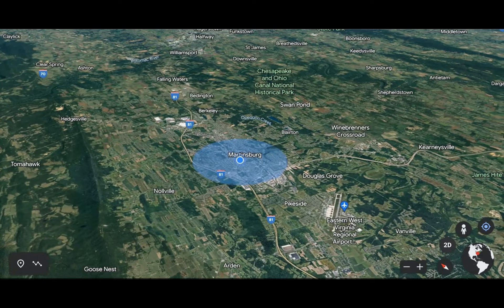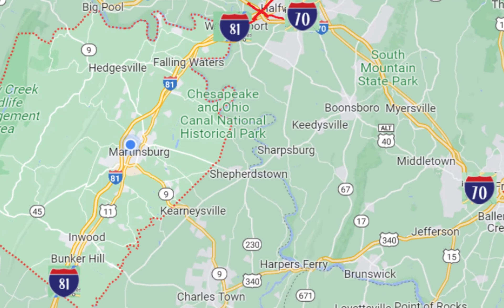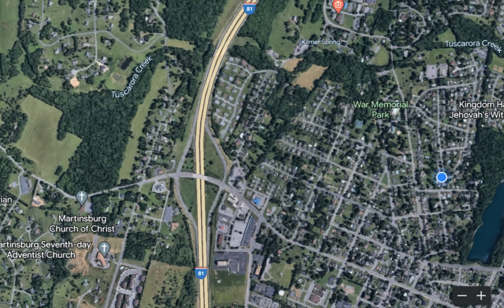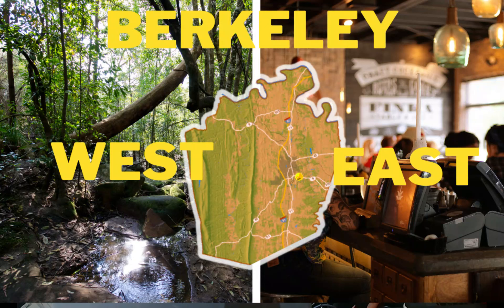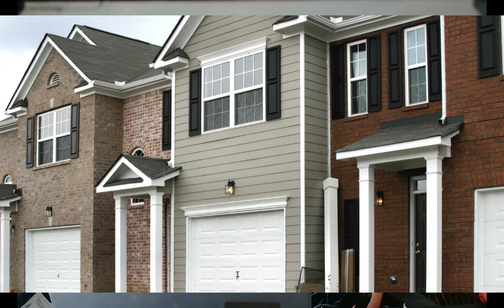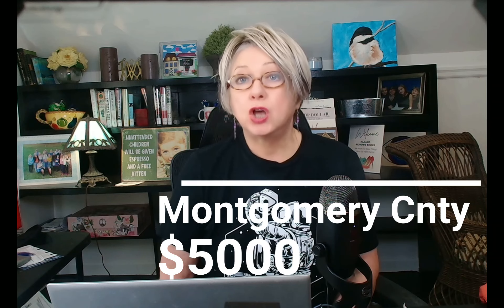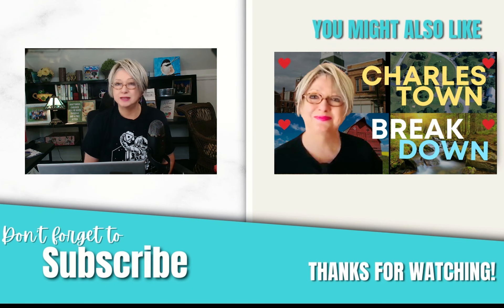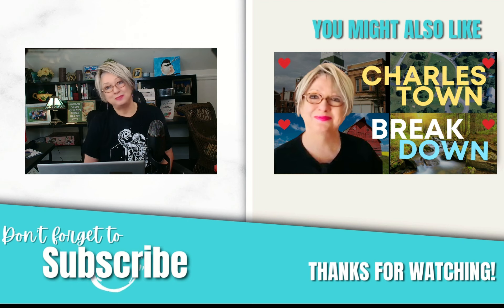Why Is Everyone Moving To Berkeley County?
This channel is all about living in the Eastern Panhandle. Paul and I moved here about 20 years ago from the DC area. We love it. We live in Berkeley County which is pretty much smack dab in the center of the Eastern Panhandle. It's a slower pace and lots less expensive. Our website has details and resources schools, medical facilities, things to do, outdoor activities, area highlights. Definitely need to go there -- you'll find a home and learn about the community where it's located.